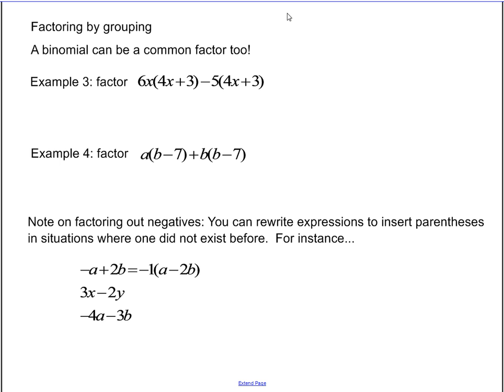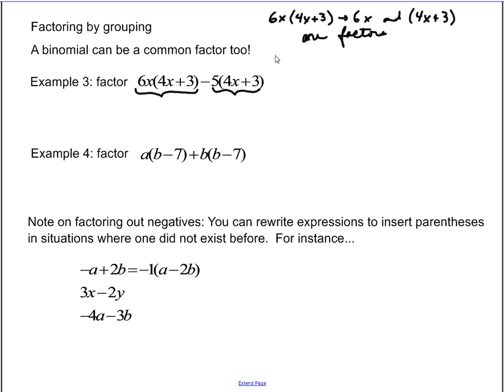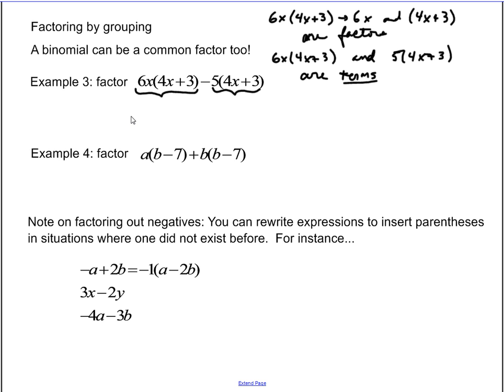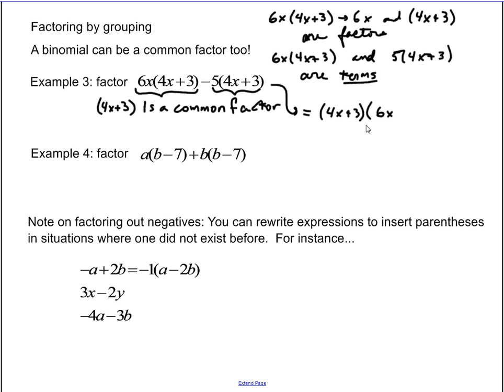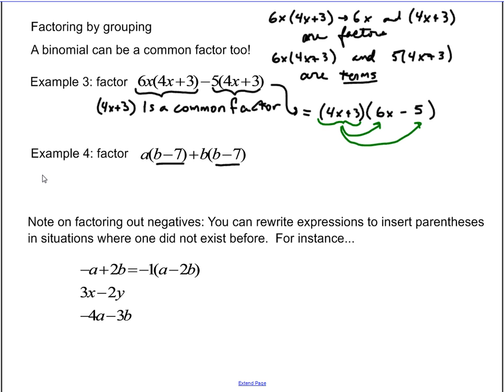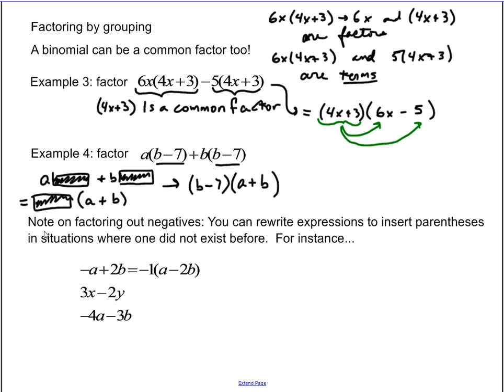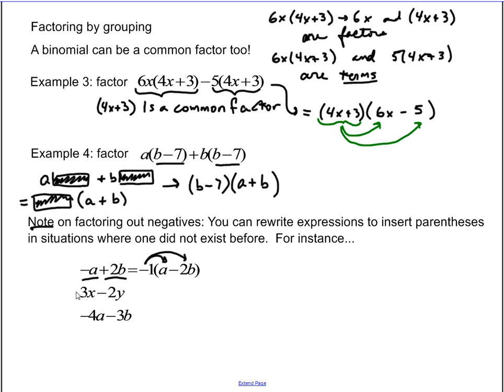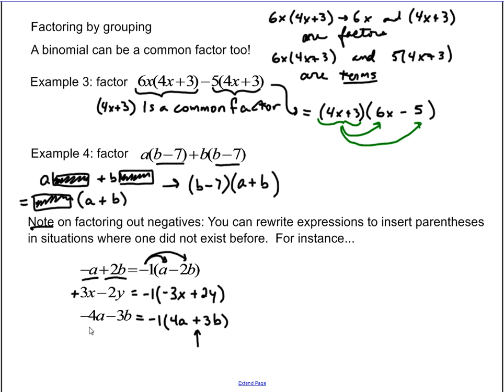Ch6s1B FactorCommonFactors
Chapter 6, Section 1 - Finding Common Factors